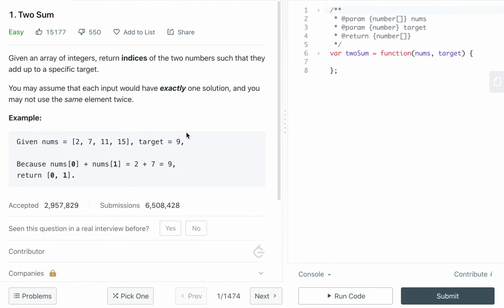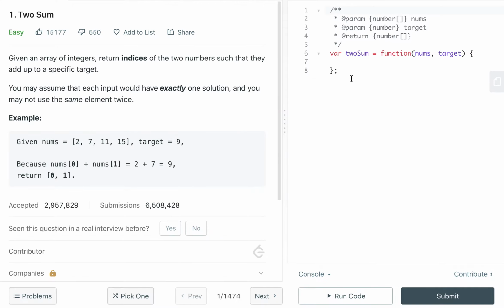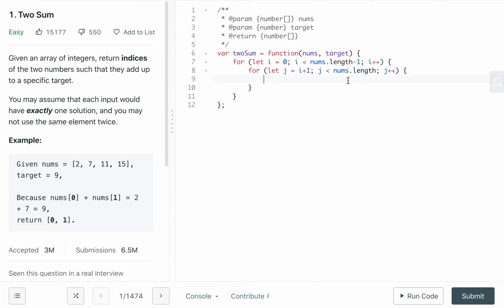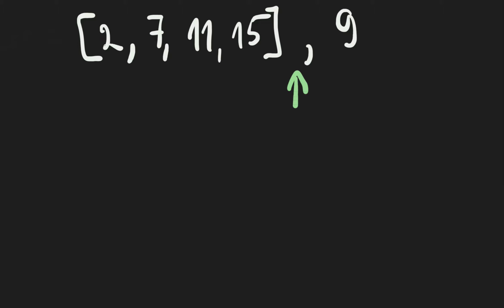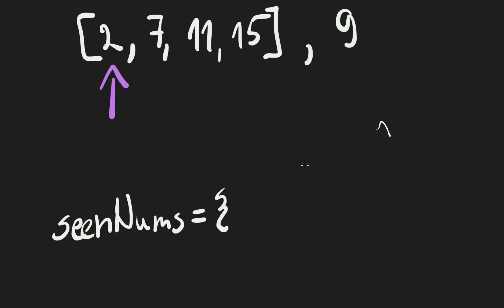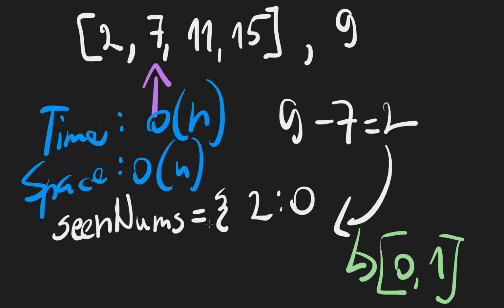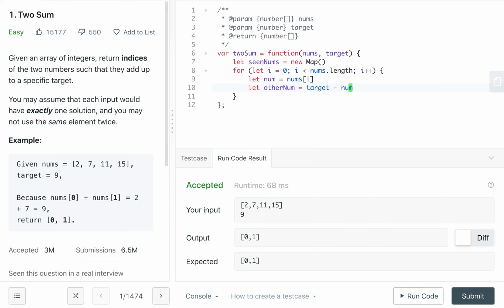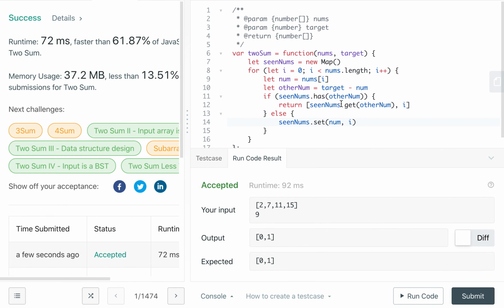CODING INTERVIEW QUESTION - Two Sum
0:00 Intro
0:50 Explanation #1
2:04 Solution #1
4:13 Explanation #2
6:20 Solution #2